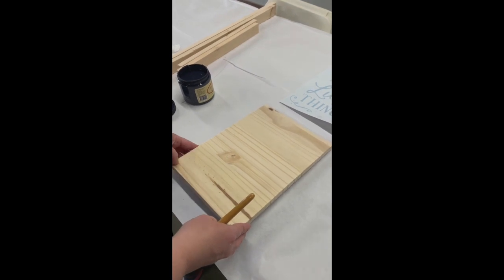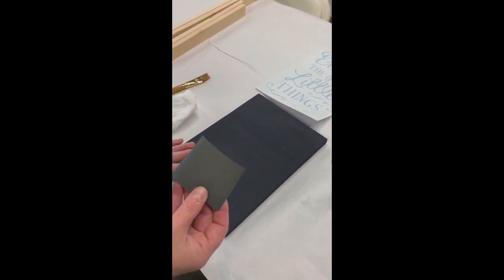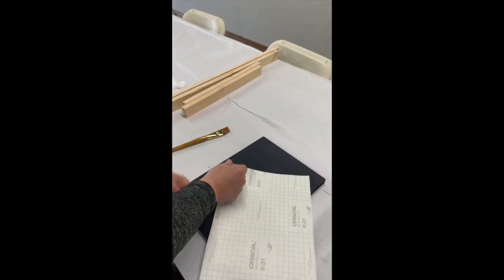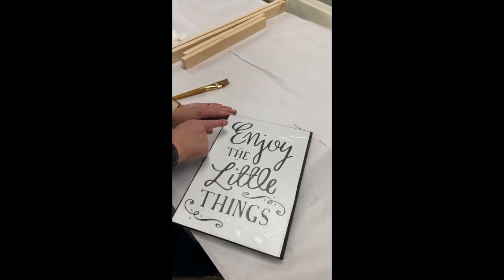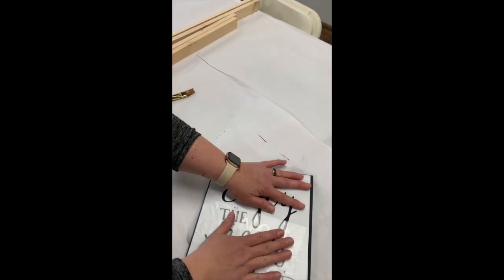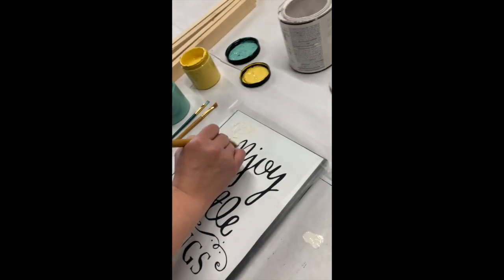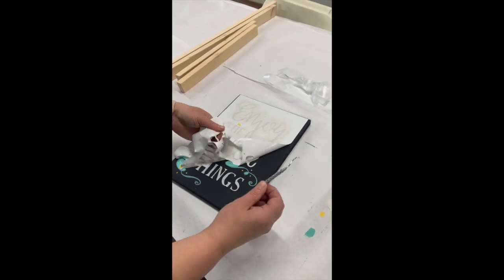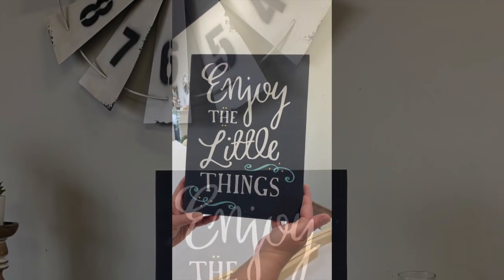Sign Painting Instructional Video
Learn how to paint a sign using vinyl stencils.